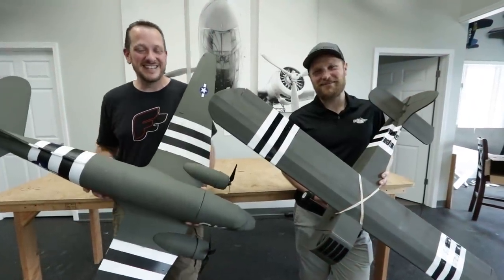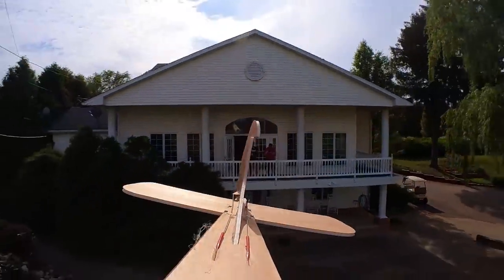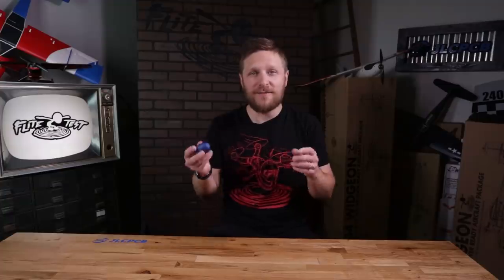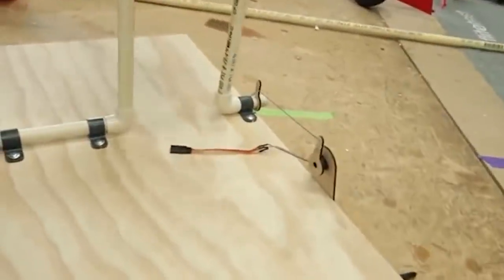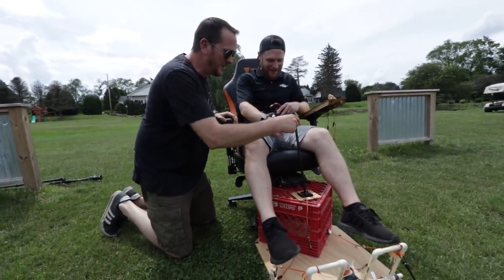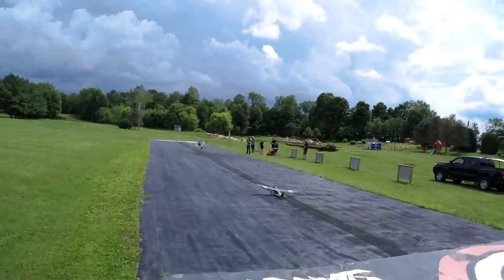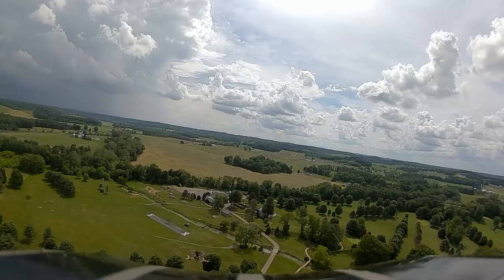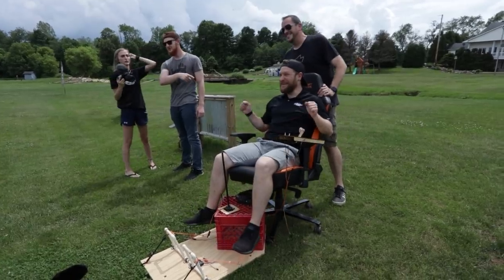WWII C-47 Glider Tow with our FPV Cockpit!!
Need Camera Gear? Midwest Photo is our go to!
They Have Used Gear too!